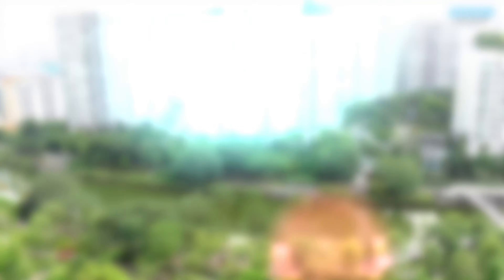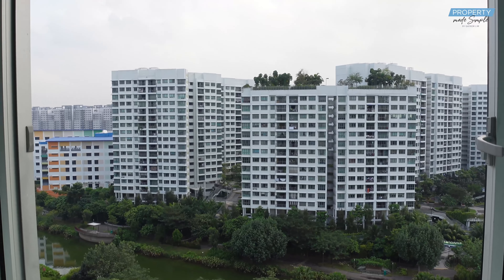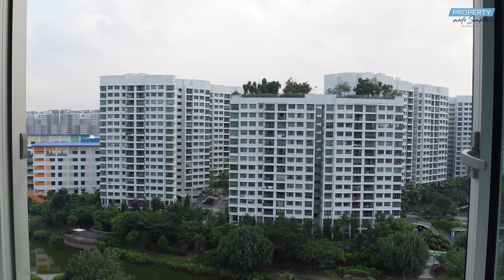Blk 673C Edgefield Plains | 4 Room HDB In Punggol For Sale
Waterway Banks, is a new HDB cluster in Punggol that has recently MOP. It was completed in 2015 and has a 94 years lease remaining

Blk 673C Edgefield Plains 4 Room For Sale (Waterway Banks)

Unit Details:
* Just MOP
* 969 Sqft | 90 Sqm
* North South Facing
* Corner Unit
* River Facing
* Quiet Surrounding
* Greenery and Peaceful
* Bright and Windy
* Well Maintained
* All Bedrooms Intact
* All Bedrooms with built in wardrobe
* District 19 - Punggol

Shopping Mall:
* Punggol Waterway Point
* Oasis Terraces

Nearby Schools:
* Oasis Primary School
* Punggol View Primary School
* Horizon Primary School
* Mee Toh School
* Edgefield Primary School
* Punggol Secondary School
* Edgefield Secondary School

For viewing arrangements, please contact Gaynor @ 93667909. PropertyMadeSimple | HDBUpgradingStrategist | Propnex Realty

Want to invest in the right property with decent potential or want to sell your property at a higher price?